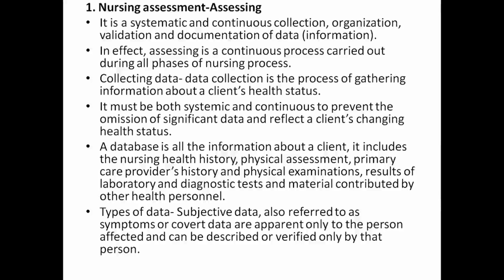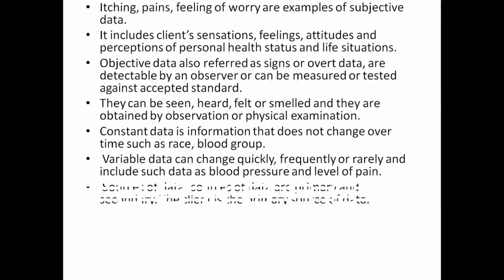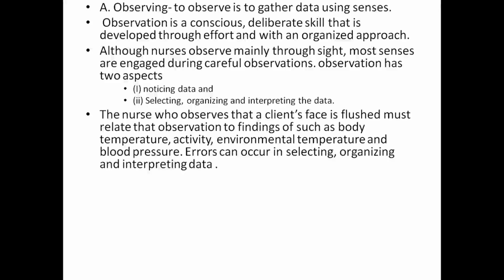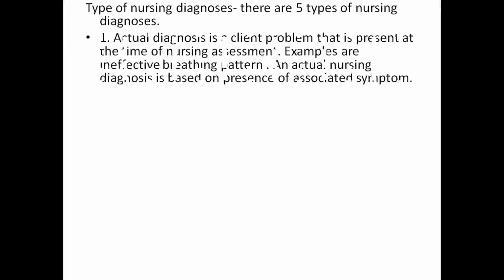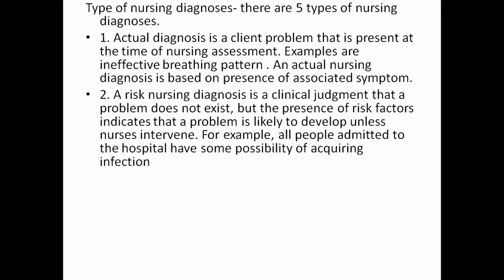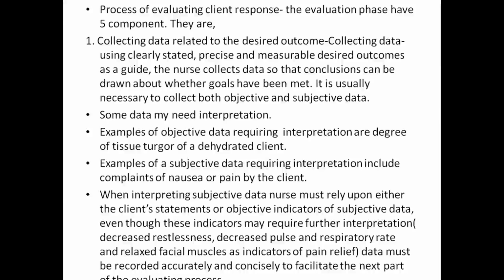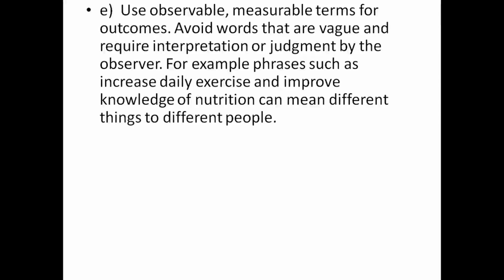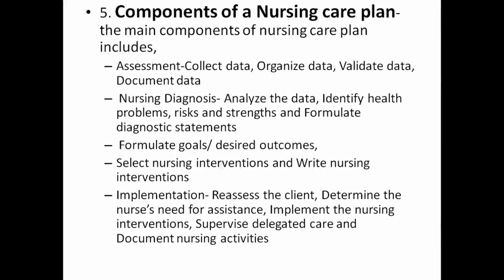Nursing Foundations Q & A Part 2